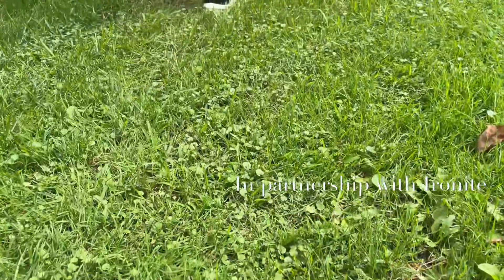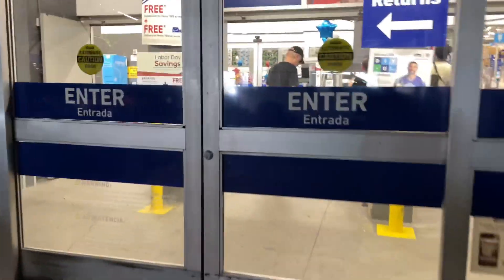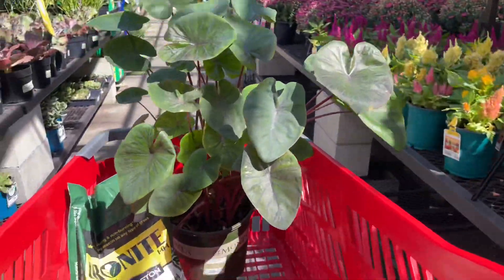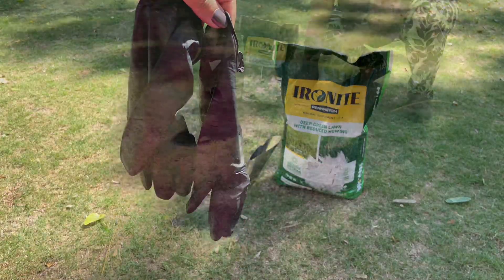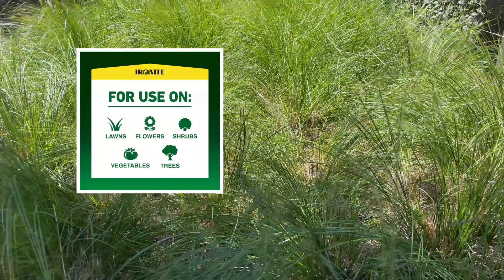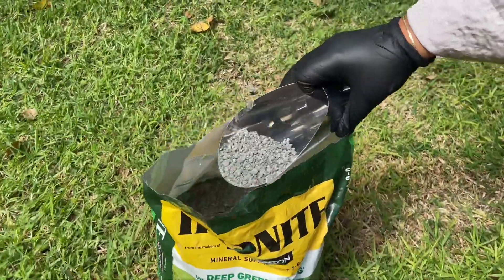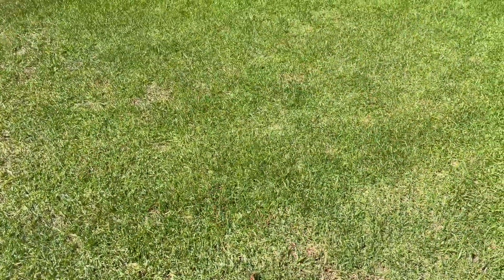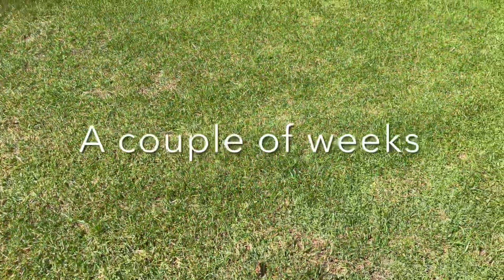How to FIX your Lawn and turn plants Deep Green with Ironite.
For a deep green lawn and garden use Ironite from Pennington.
The iron based mineral supplement restores pale, yellow lawns and plants to rich vibrant greenery. It is available at your local Lowe's in store and online.
Happy Growing
Denise